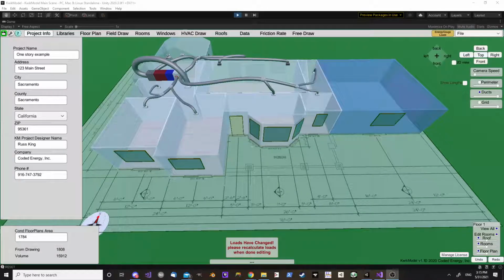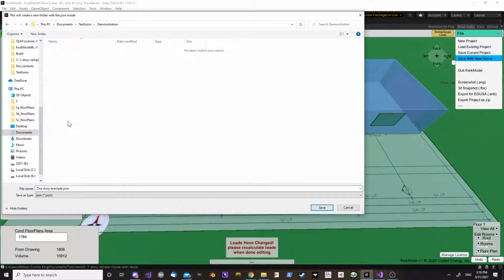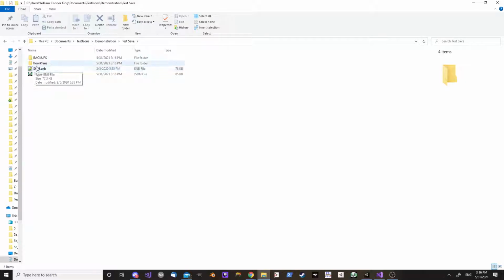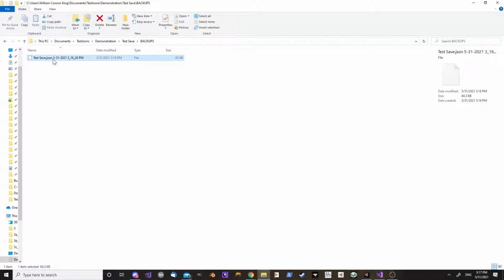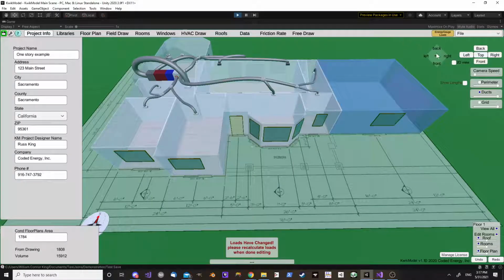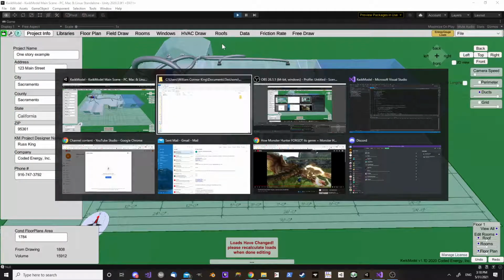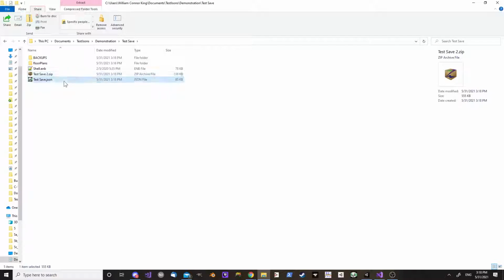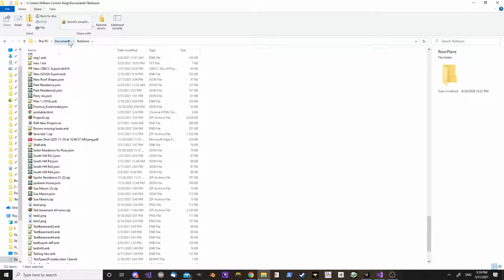KwikModel: Anatomy of a Saved Project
This video goes through what is saved when you save a Kwikmodel Project and what each file/ folder within it does.

Note: in the future we are adding the ability to import custom meshes. These, like floor plans, will be saved in their own folder alongside the .json file.